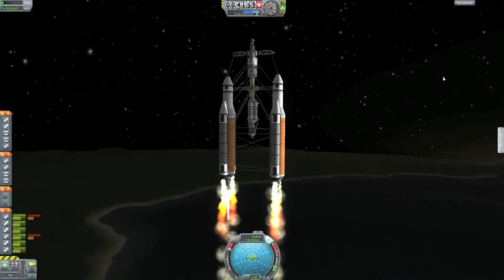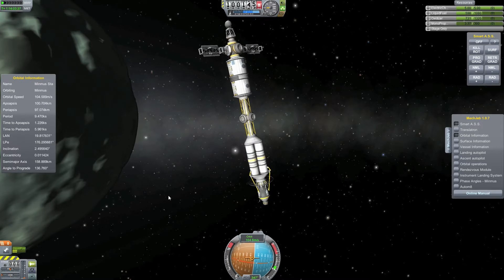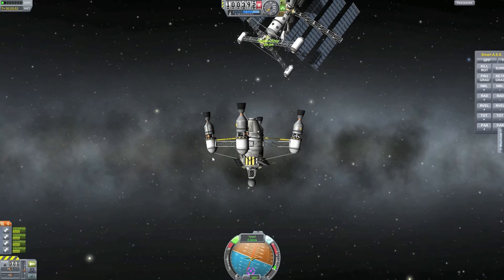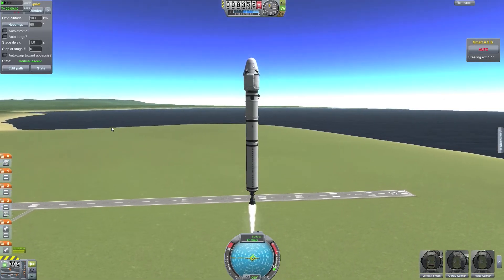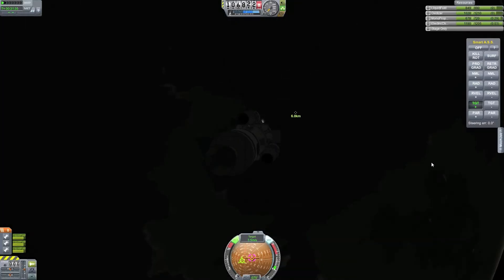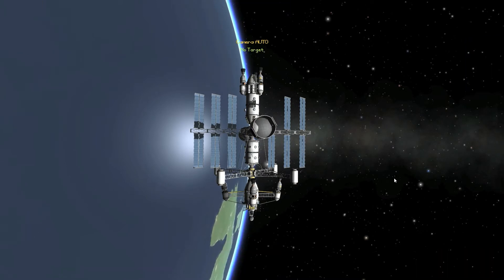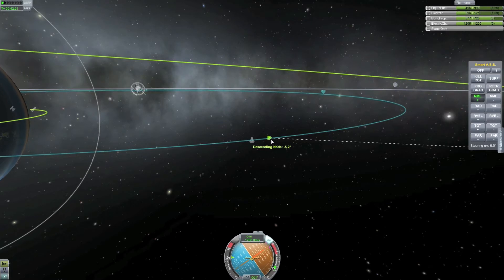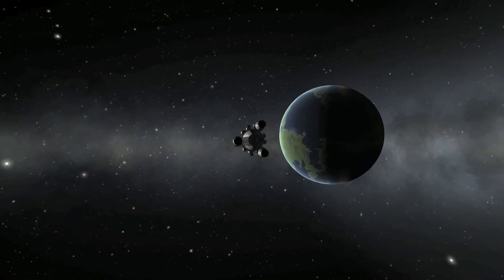KSP - Kerbal Space Exploration #11 - Living around Minmus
In this episode we send our Minmus Station (Zues) into orbit and to Minmus. We also start building a space train which will shuttle equitment between Minmus and Kerbin. The Crew for the Minmus station is also sendt up to the space station and sent on their way.

In the next episode we send find a place for our Minmus base and start sending equitment we need to Zues